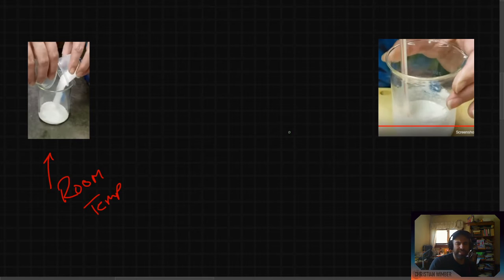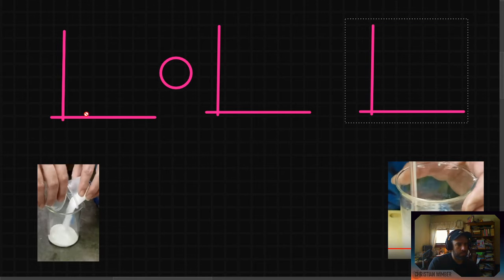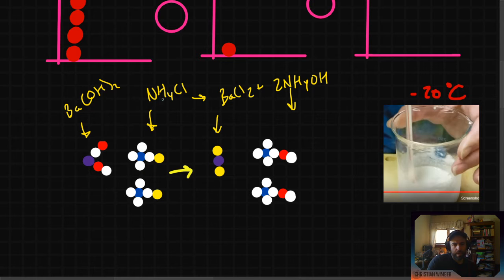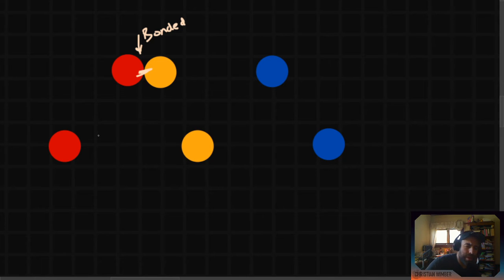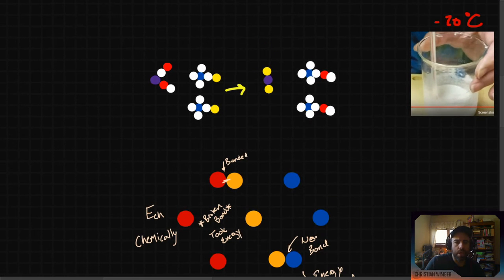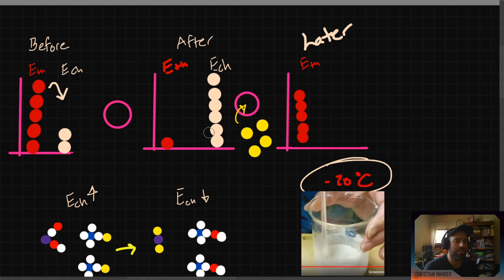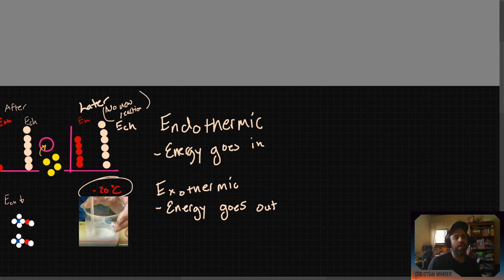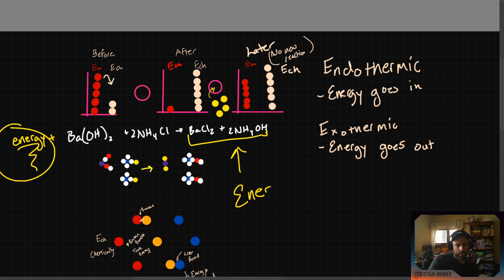Target 7.3 Overview